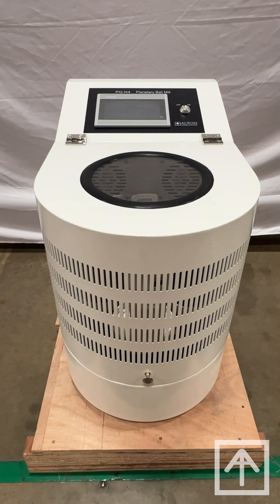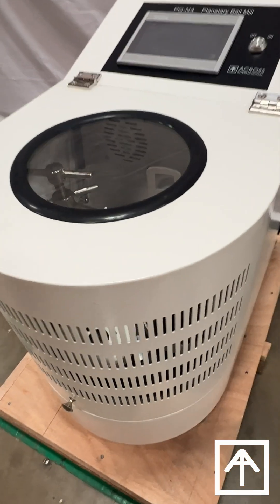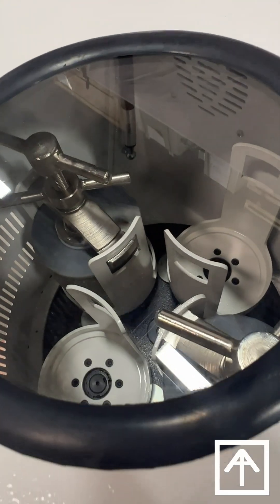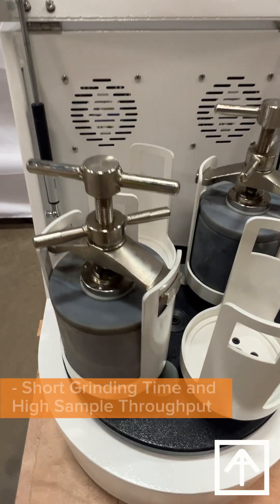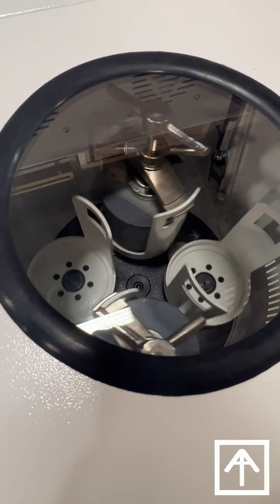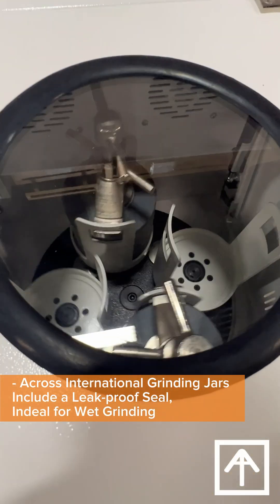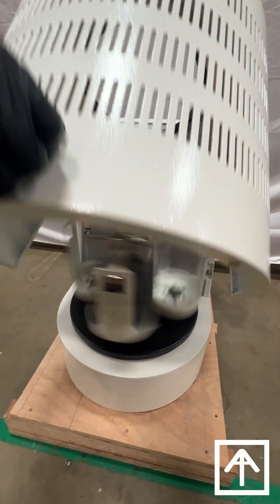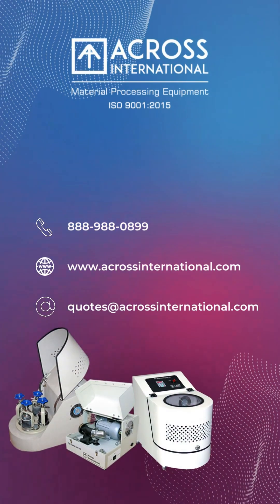Across International TechTuesday with Planetary Ball Mills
The Planetary Ball Mills is a powerful benchtop model with a single grinding station and an easy-to-use counterweight that compensates masses. When most people think of milling machines, they envision a vertically oriented machine that contains rotary cutters. Traditional milling machines such as this are used extensively in the manufacturing industry to reshape workpieces. However, there are many other types of milling machines, one of which is a ball mill. What is a ball mill exactly, and how does it differ from traditional milling machines?
Overview of Ball Mills
Ball mills are a type of grinding machine that uses balls to grind and remove material. It consists of a hollow compartment that rotates along a horizontal or vertical axis. It’s called a “ball mill” because it’s literally filled with balls. Materials are added to the ball mill, at which point the balls knock around inside the mill
How a Ball Mill Works
Ball mills work by using balls to grind materials. Materials such as iron ore, paint and ceramics are added to the ball mill. Next, the ball mill is activated so that it rotates — either on its vertical or horizontal axis. As the ball mill rotates, the balls bounce around while striking the enclosed material. The force of these strikes helps to grind the material into a finer, less-coarse medium.
For a ball mill to work, critical speed must be achieved. Critical speed refers to the speed at which the enclosed balls begin to rotate along the inner walls of the ball mill. If a ball mill fails to reach critical speed, the balls will remain stationary at the bottom where they have little or no impact on the material.